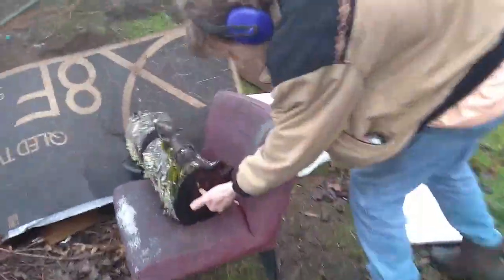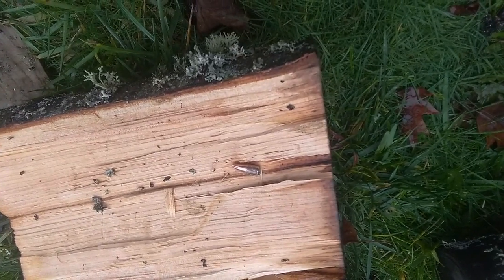Micro Draco Vs Wood & Chronograph